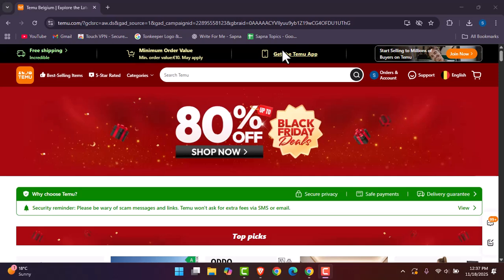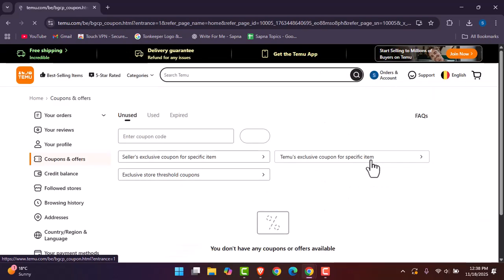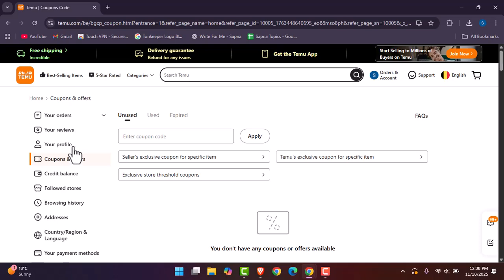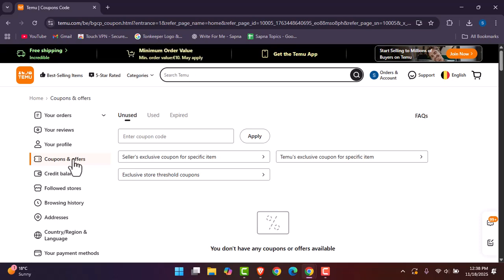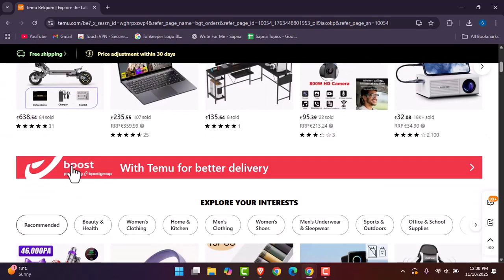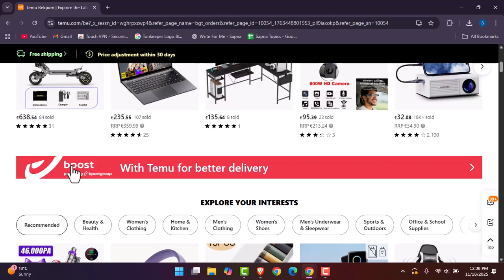How to use Temu coupon bundle !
, or launch the Temu app if you're on a mobile device. Log in to your account using your registered email or phone number. Once you're signed in, head to your profile section and navigate to “Coupons & Offers.” Here, you’ll see a breakdown of all available coupons under sections like “Unused,” “Used,” and “Expired.”

Temu frequently offers bundle coupons, which may include several discounts grouped together—such as money off for orders above certain amounts. If any bundles are available, you’ll see them listed in your account. Some bundles are automatically added to your account when you complete specific tasks like spinning the coupon wheel, referring friends, or completing a purchase.

As you add products to your cart, be sure the total value matches the requirements of your coupons (e.g., $20 off orders over $100). Some coupons may only work for select sellers or product categories, so always check the coupon limitations listed in the offer details.